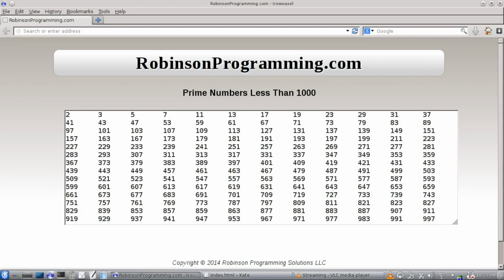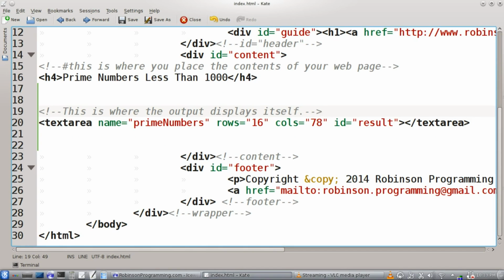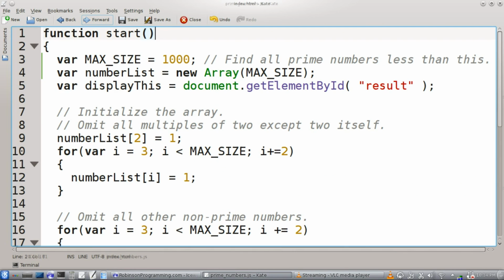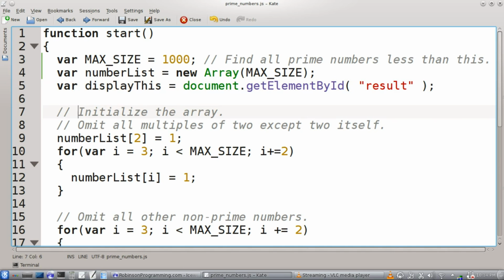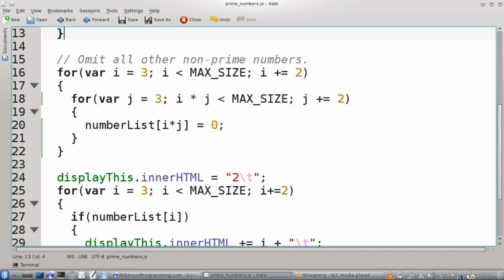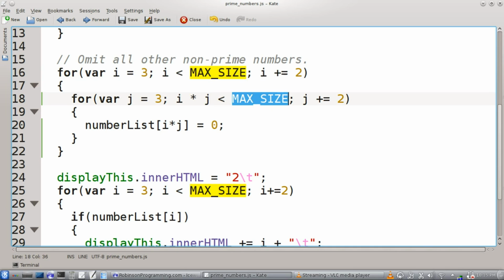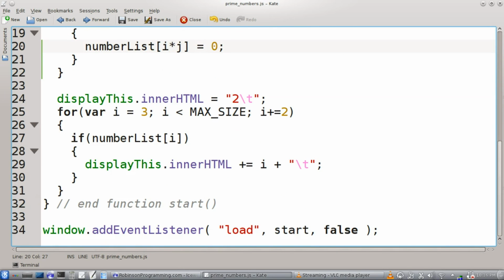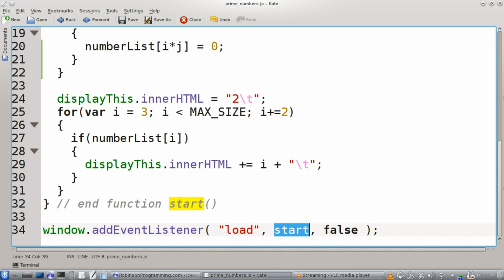How To Make A Prime Number Generator In JavaScript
Create a web page that finds prime numbers the fastest way possible using the sieve of Erastothenes algorithm.